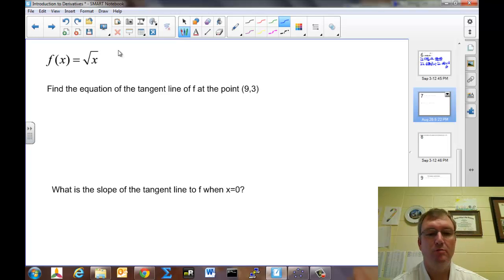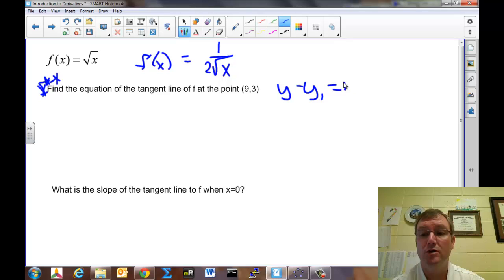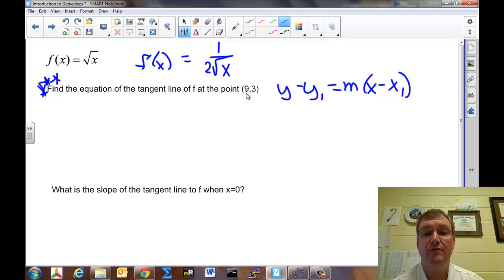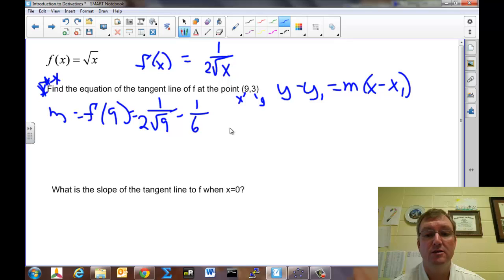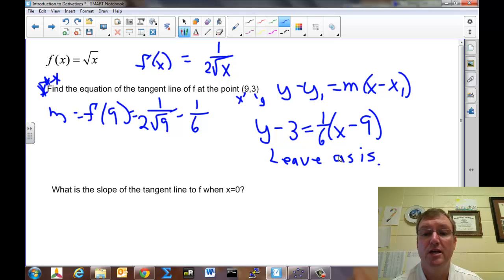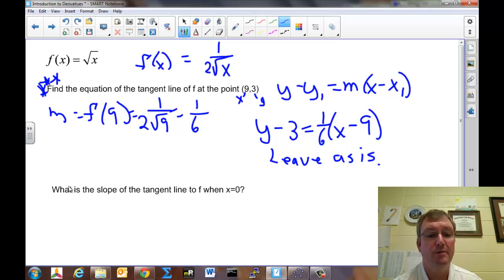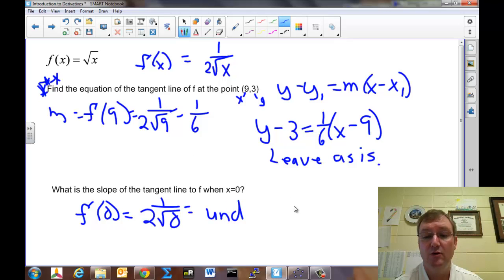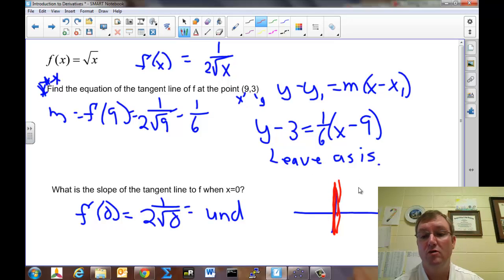Equation of a Tangent Line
Find the Equation of a tangent line to a curve